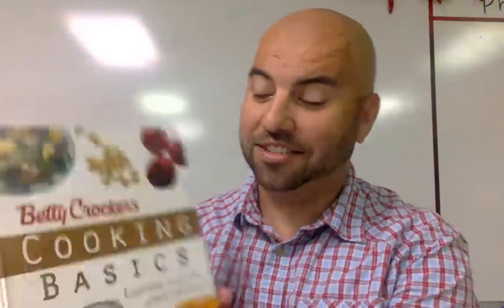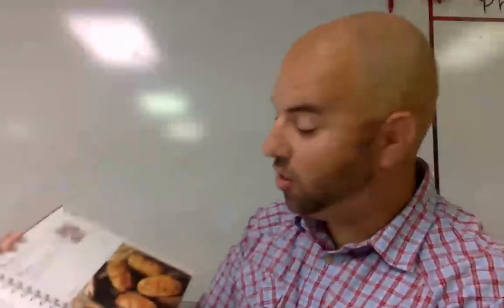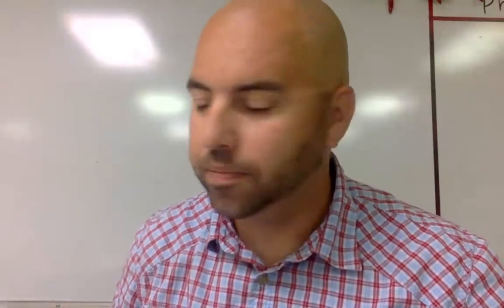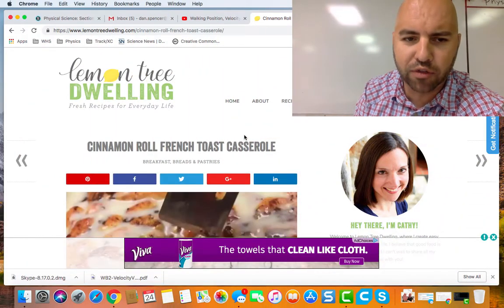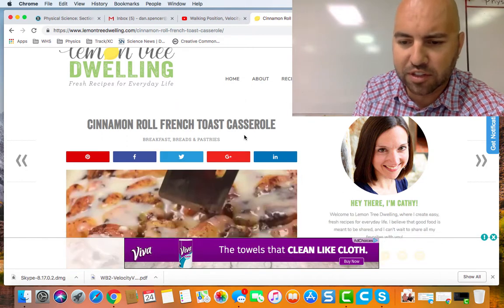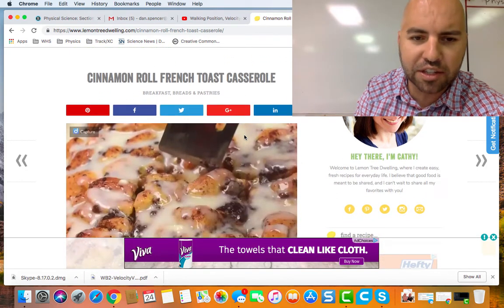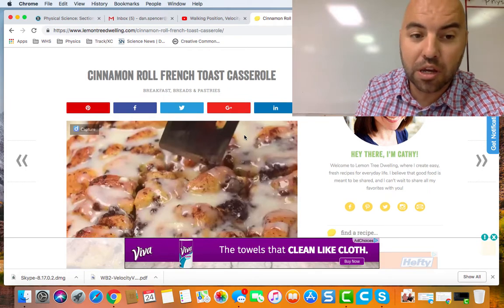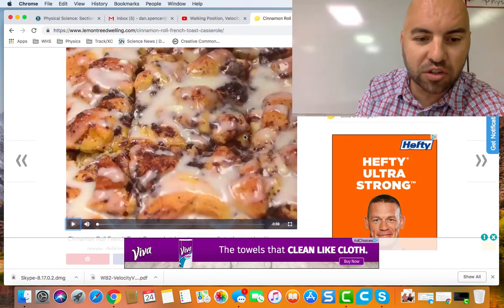Metric System Recipe Challenge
For SpencerScience - an introduction to our unit on the metric system and a challenge to create a video recipe.